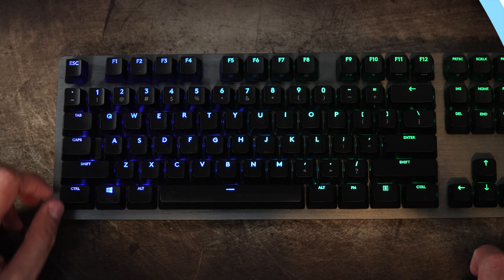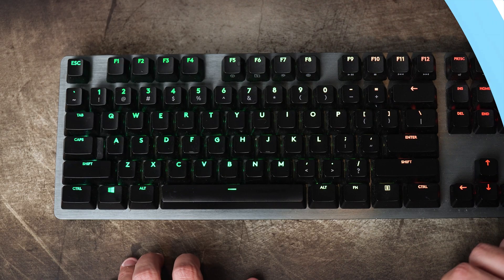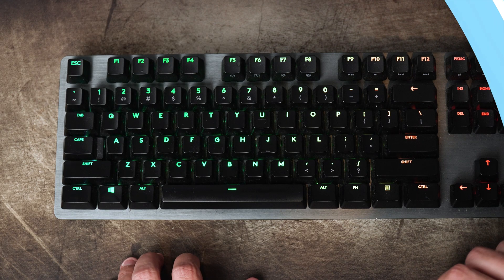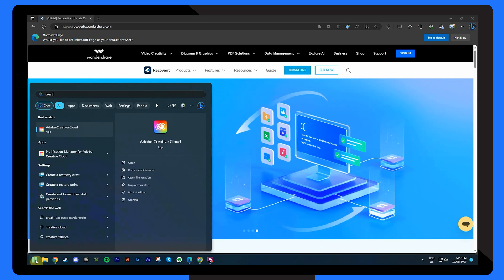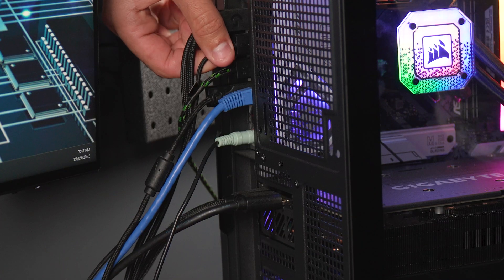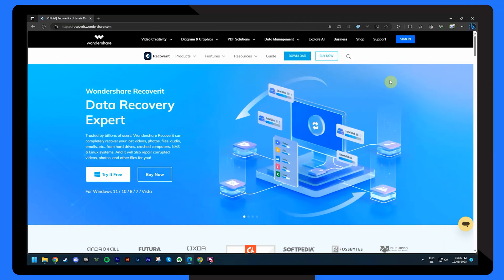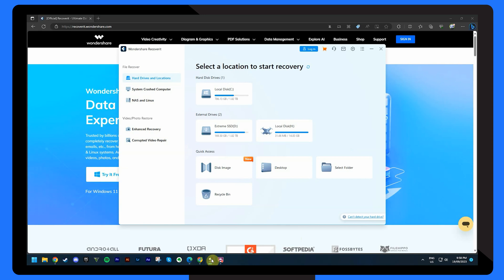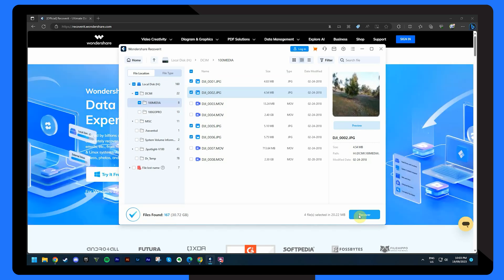[2023 NEW] How to Fix the Black Screen After Login Problem in Windows10/11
In this tutorial, we delve into the vexing issue of a black screen after login on Windows 10/11. Recover directly More text tutorial

Timestamps:
0:00 Intro
0:31 The Reasons for Computer Black Screen During Login
1:53 How to Fix the Black Screen After Login Problem in Windows 10/11
1:56 Method 1: Try a Windows Key Sequence to Wake the Screen
2:27 Method 2: Open Task Manager to Restart Windows Explorer
2:58 Method 3: Roll back the Display Adapter Driver
3:30 Method 4: Uninstall your Display Adapter Driver
4:02 Method 5: Perform a System Restore
4:30 Method 6: Check for Loose Connections
5:05 How to Recover Data from Windows 10/11 Black Screen

Are you tired of encountering the dreaded black screen after logging into your Windows 10 or 11 computer? This frustrating issue can make it seem like there's no hope for your device! But worry no more! Our comprehensive tutorial on how to fix the black screen after login problem has got you covered.

In this step-by-step video guide, we will walk you through various troubleshooting methods that will help you fix the black screen after login problem once and for all. From updating your graphics drivers to tweaking Windows settings, we'll cover it all to ensure your computer is back up and running in no time.

So, don't let the black screen after login problem ruin your day or hamper your productivity any longer. Say goodbye to the black screen and hello to a fully functional computer!